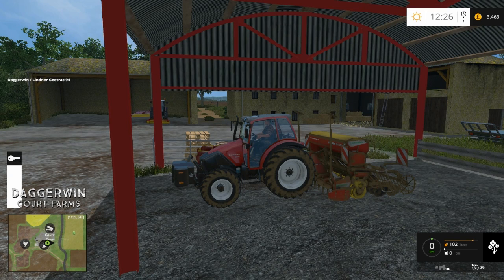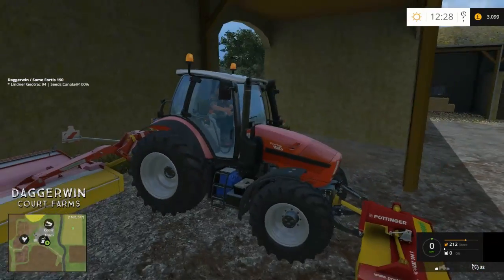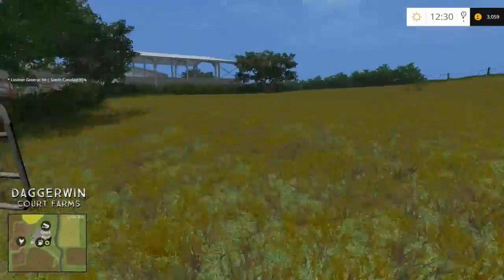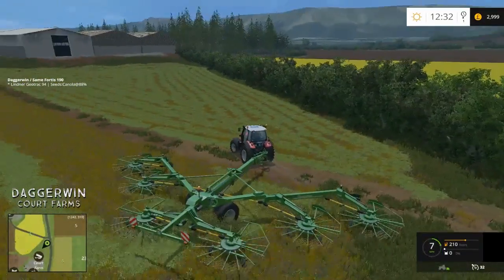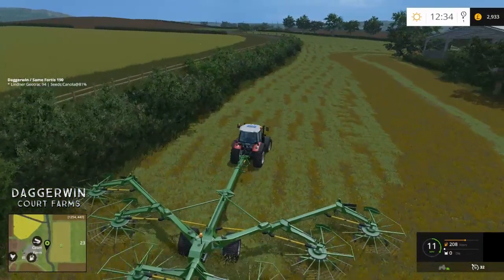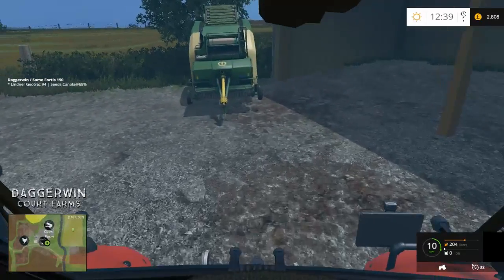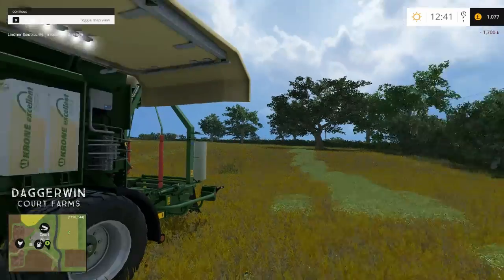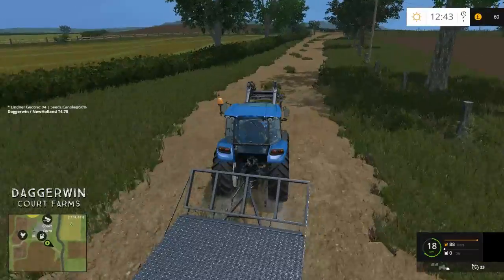Let's Play Farming Simulator 2015 | Court Farms | Episode 6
Time to do some bale wrapping!

Welcome back to Court Farms! The upcoming map by Buttybach1991 of the Mappers Paradise mod group.

Credits:
BulletBill83
blobbyfarmer
Fatian
Nick98.1
NI Modding
petorious
Xentro
Decker_MMIV (Freelance Modding Crew)
webalizer
sandgroper
leicestershireFarmer
lowrey79
Dorset
Mike30
LJW modding
marhu
Somethingonmyshoe2
Chris_7710
iacappo1977
BlackSheep0521
FMC Modding
Giants
Plus, everyone at fs-uk

Credits - BulletBill83 and Giants

Credit - Edmund